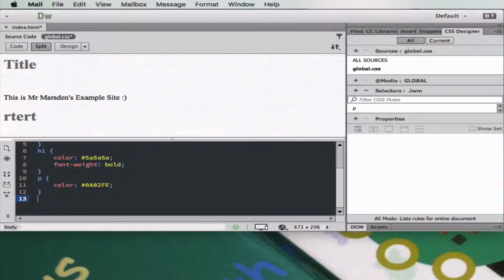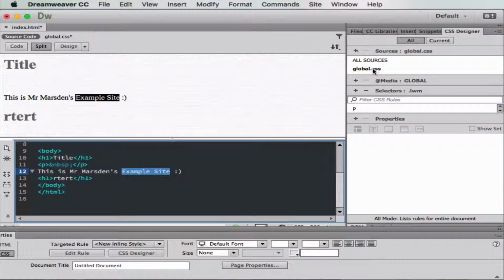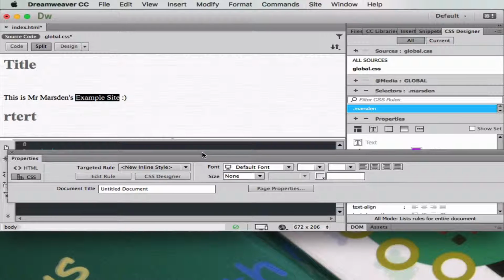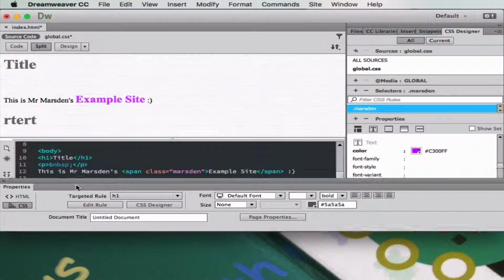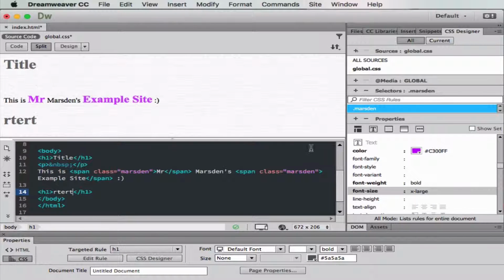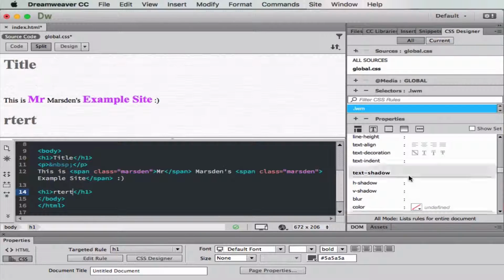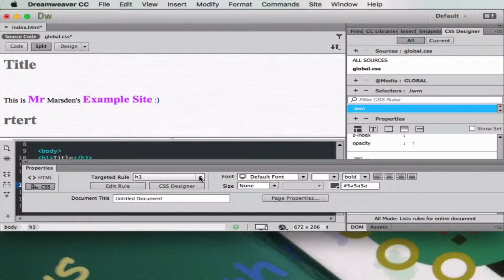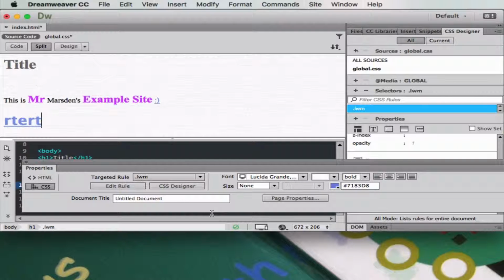Dreamweaver CC creating custom classes in CSS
ow to create custom classes in CSS using CSS Designer. In this tutorial you will see how to make custom classes and apply to existing classes through selection.